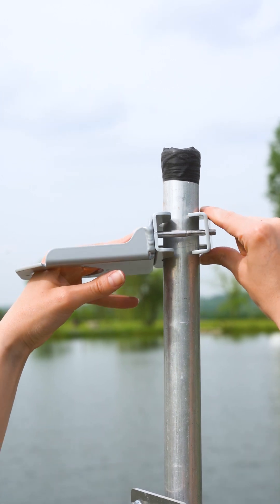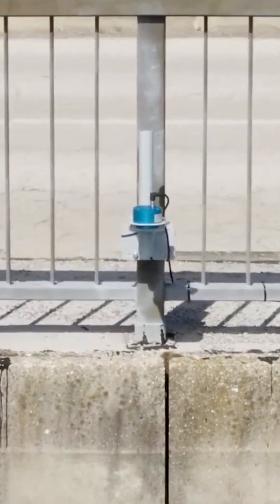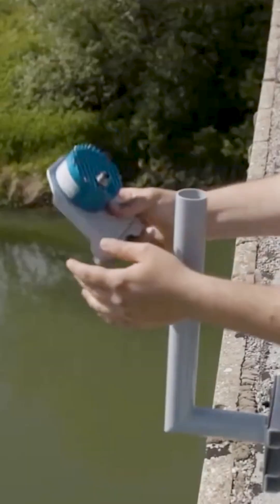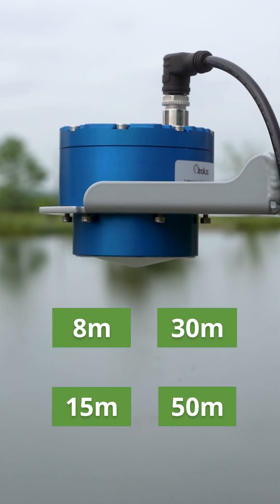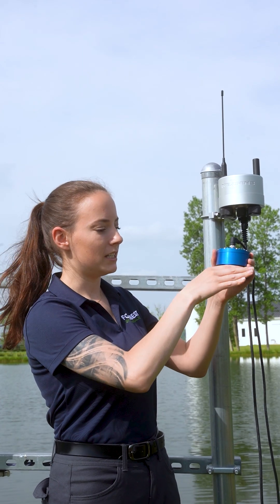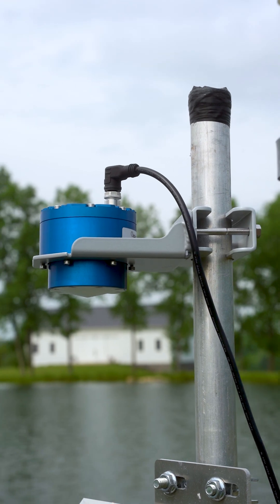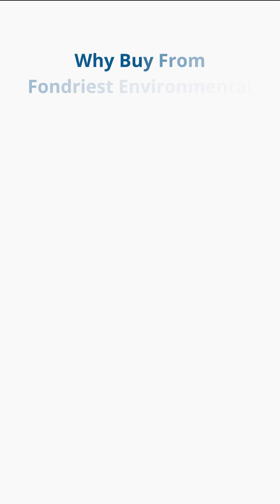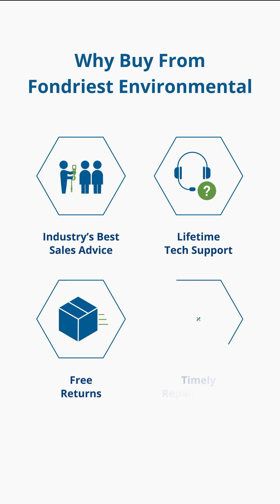Non-Contact Radar Water Level Sensor | Geolux LX 80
The Geolux LX-80 Non-Contact Level Sensor uses radar technology to deliver precise water level measurements without ever touching the surface. It keeps personnel safe during installation and is far more durable than submersible alternatives. With measurement ranges up to 50 meters and compatibility with most data loggers, including the NexSens X3, deployment is fast and flexible. Designed for bridge, dock, and structure mounting, the LX-80 performs reliably in any weather conditions.